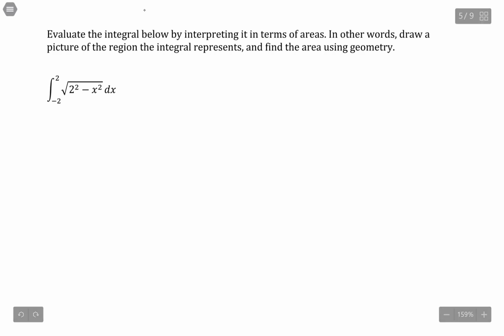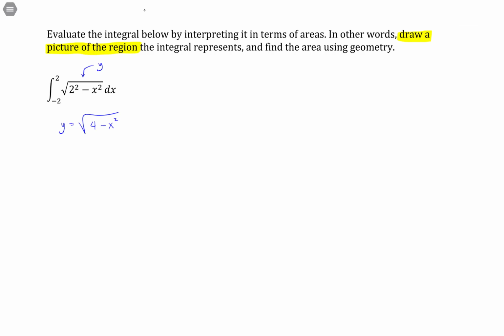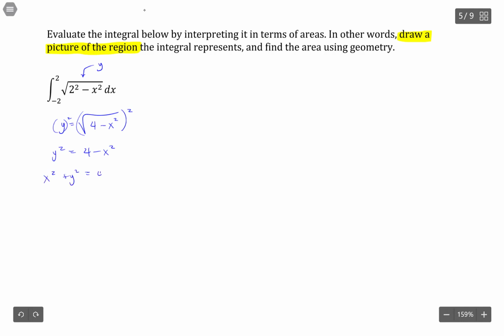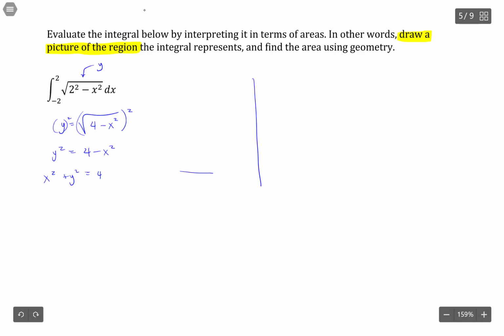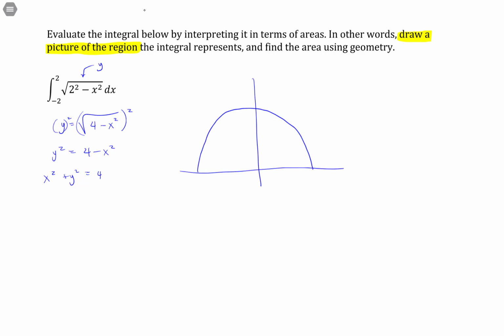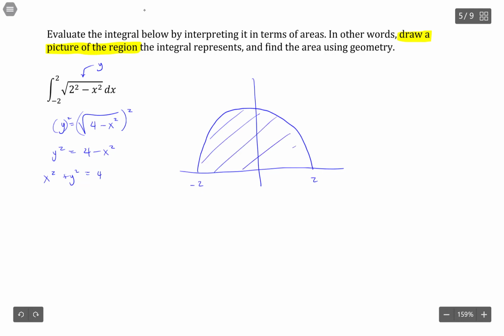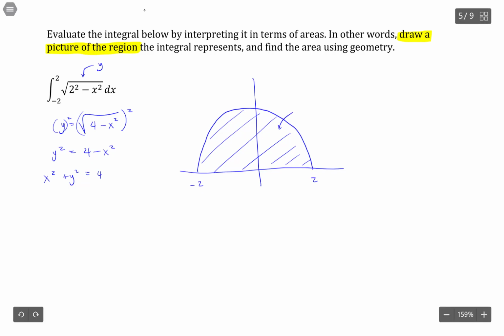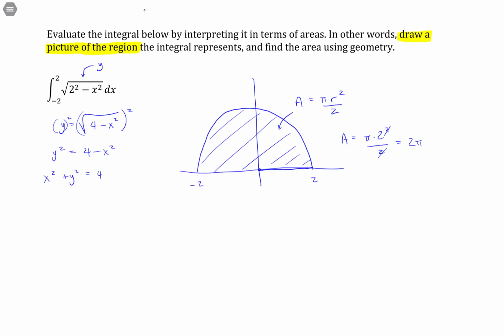Definite Integrals: Calculating Geometric Regions: Circle